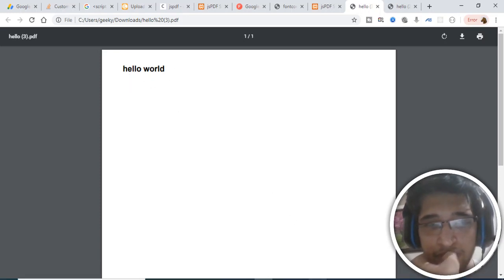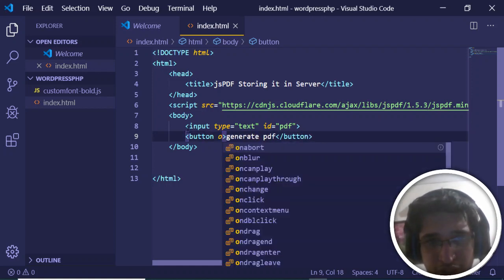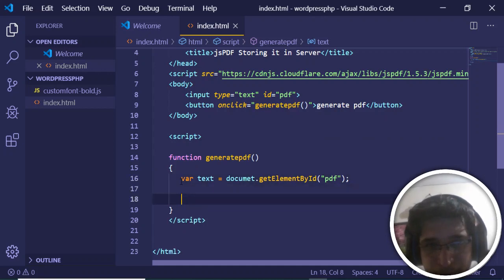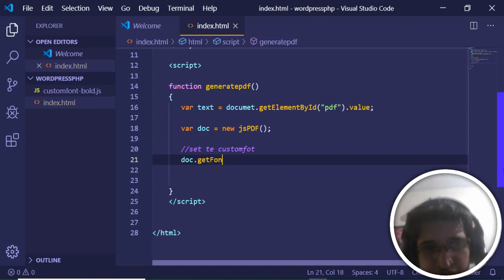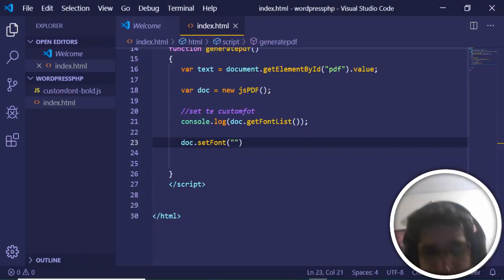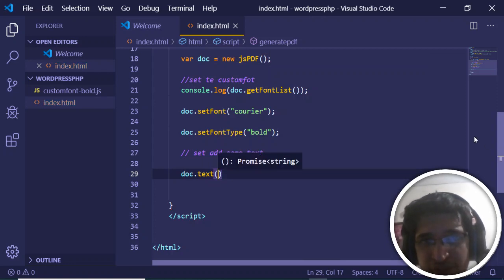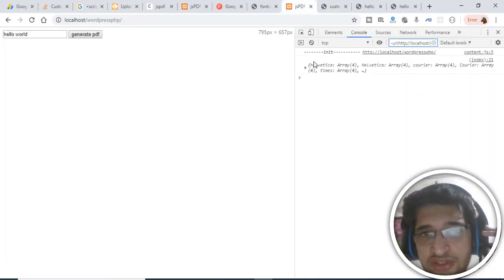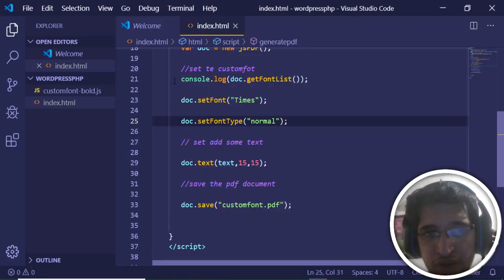jsPDF Custom Fonts in PDF Documents | jsPDF Tutorial